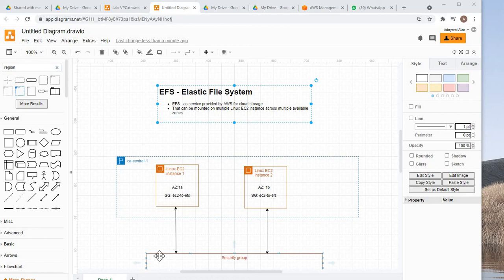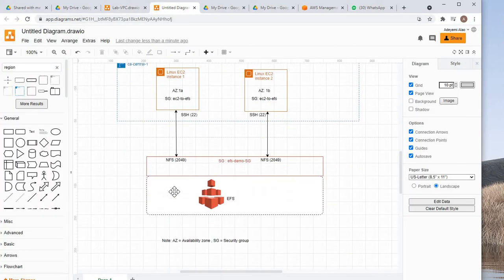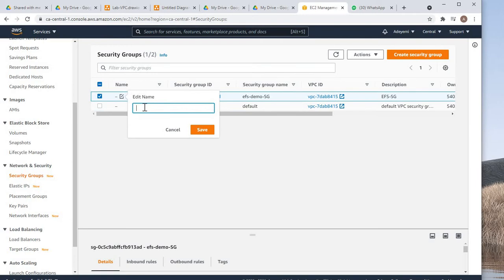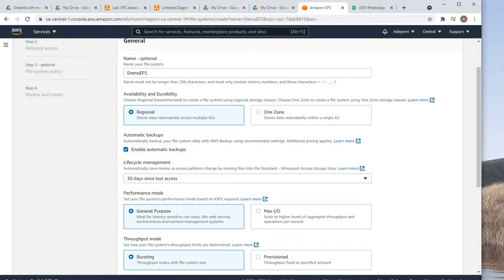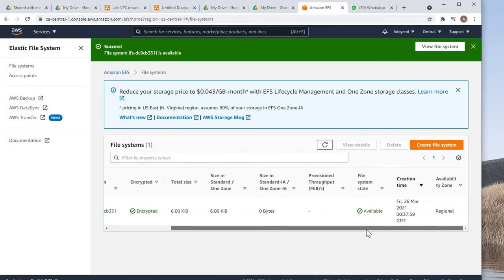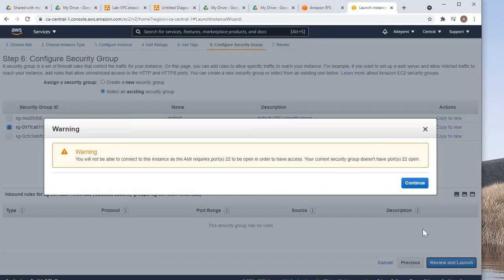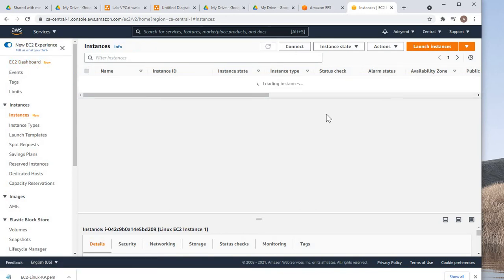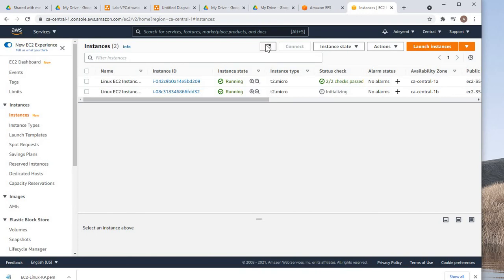AWS EFS | Ekascloud | English